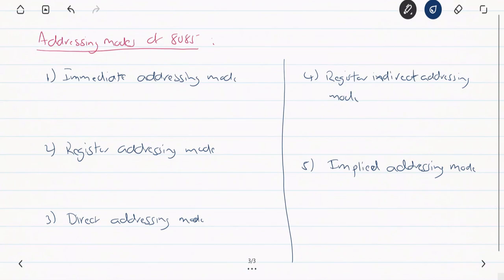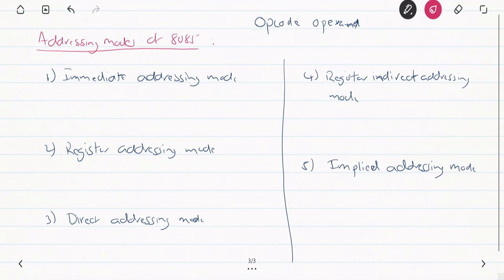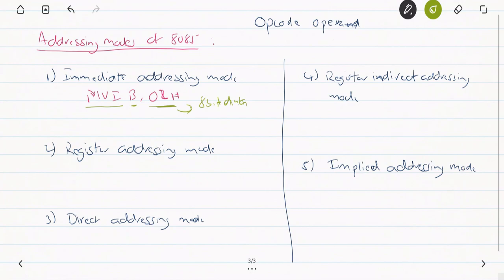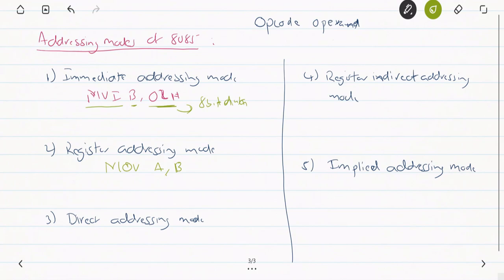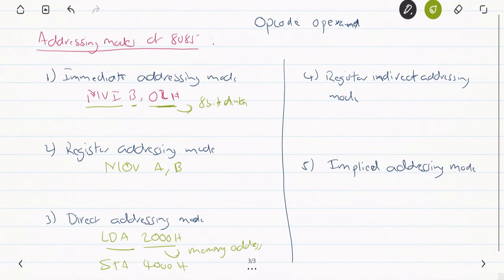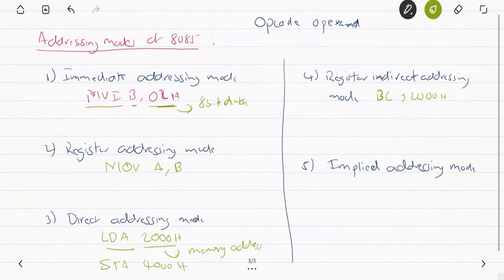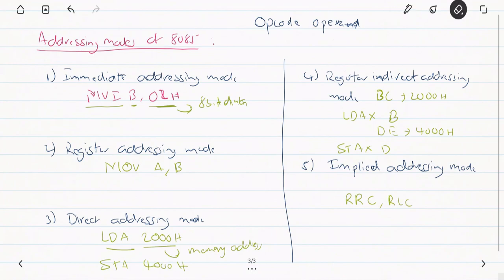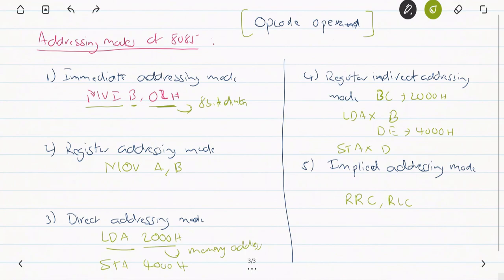Addressing Modes in 8085 | 8085 programs | Microprocessor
In this video, we discuss about addressing modes in 8085 microprocessor. This will be an important video, in understanding the 8085 programming videos that will be uploaded later